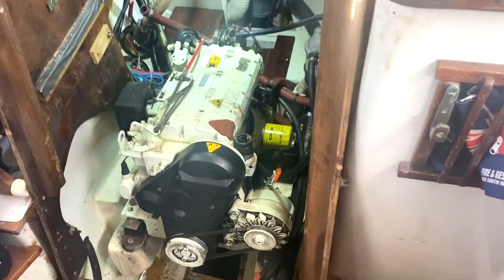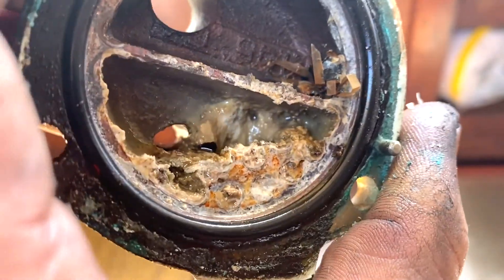The Heat Exchanger. Yacht Engine Overheating issues Episode 2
I remove the heat exchanger and give it a good clean to solve our overheating issues.